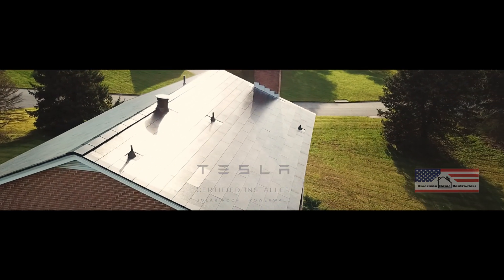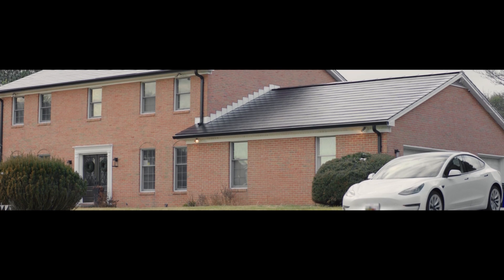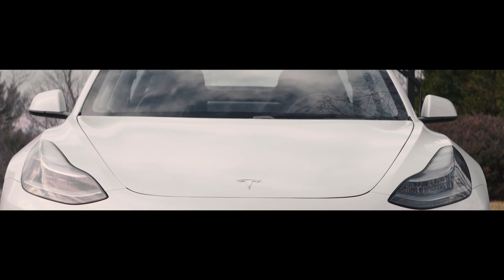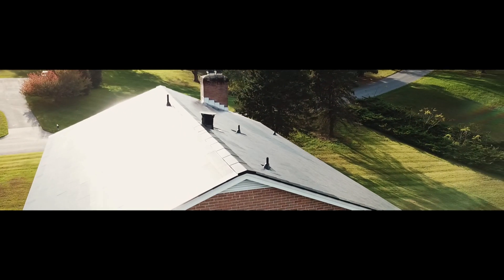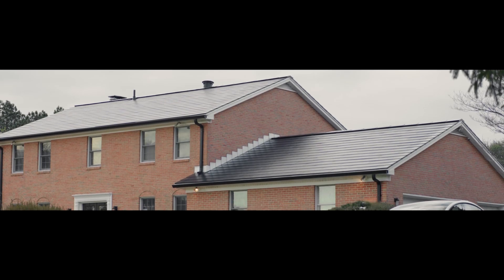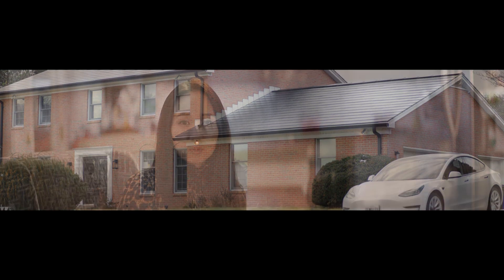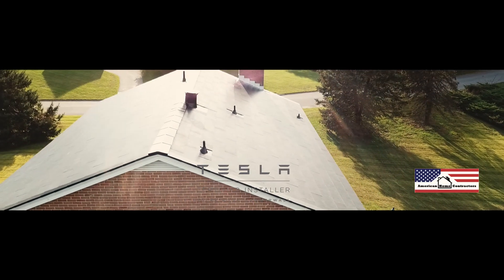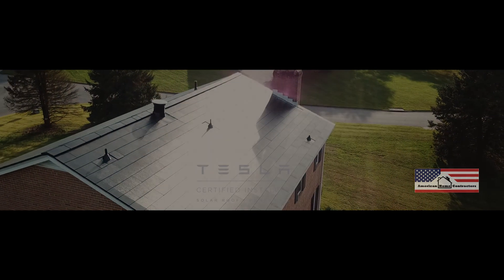Tesla Solar Roof Fulton, MD